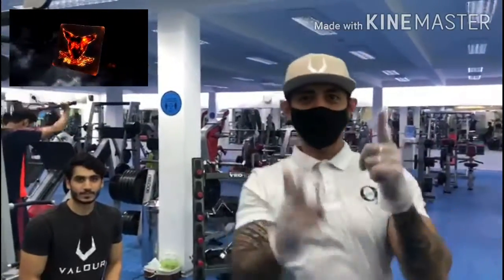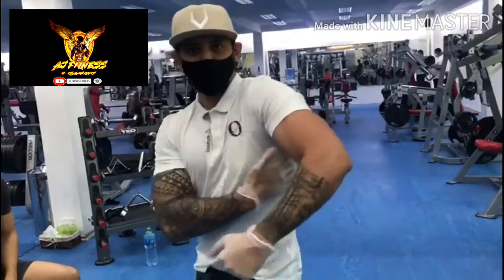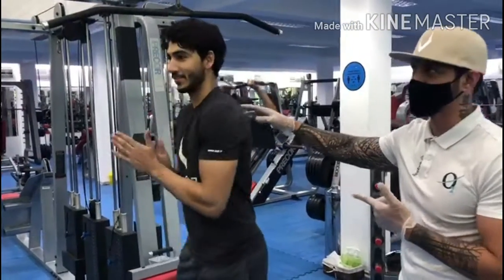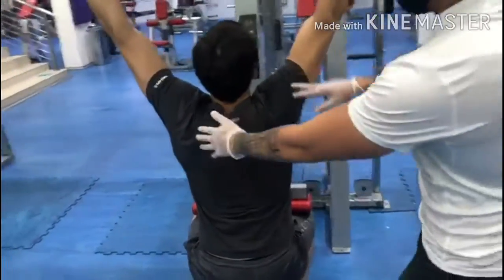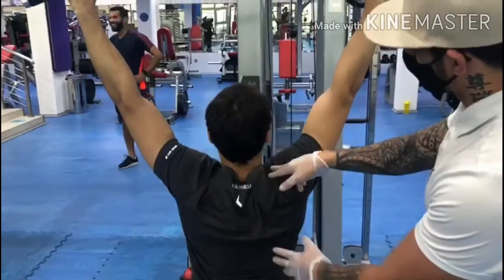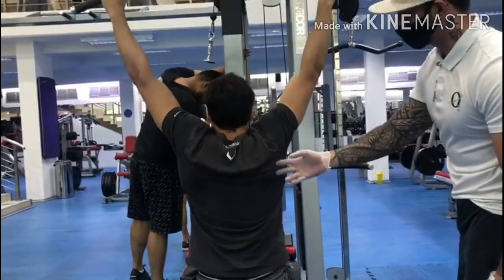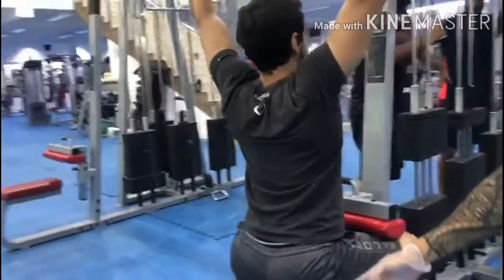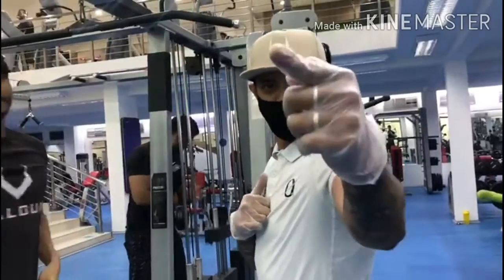How to:Lat pulldown (tutorial)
The pulldown exercise is a strength training exercise designed to develop the latissimus dorsi muscle. ... The cable lat pulldown is done where the handle is moved via a cable pulley, as opposed to doing pulldowns on a leverage machine.